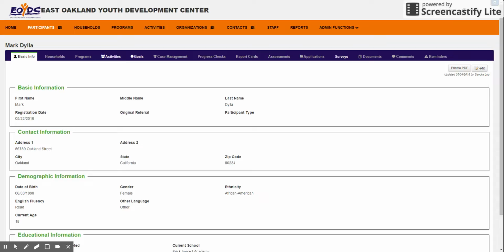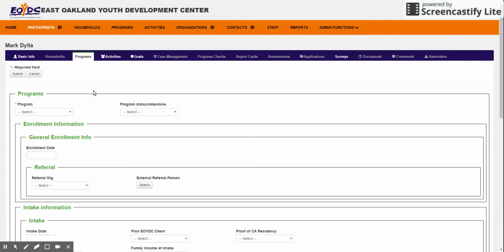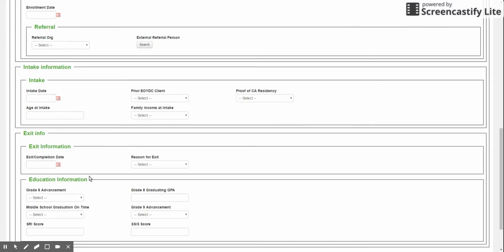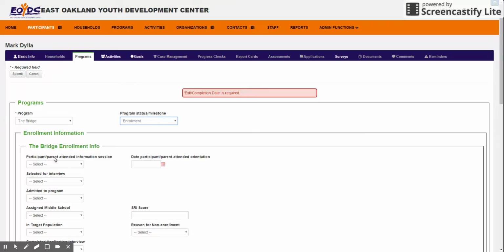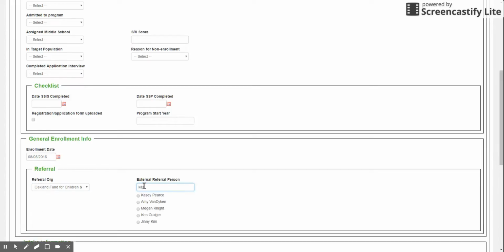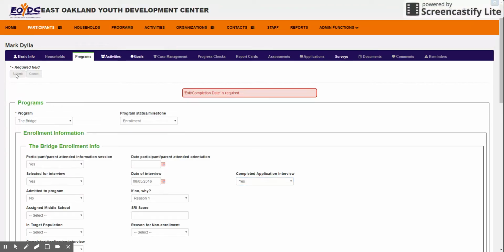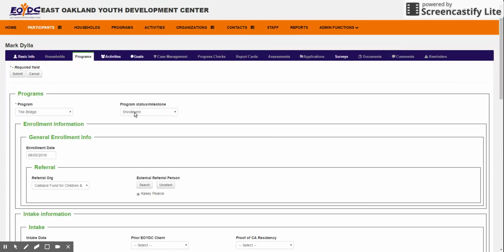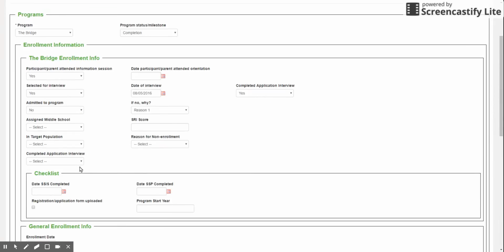EOYDC CiviCore Training (Program Enrollment)